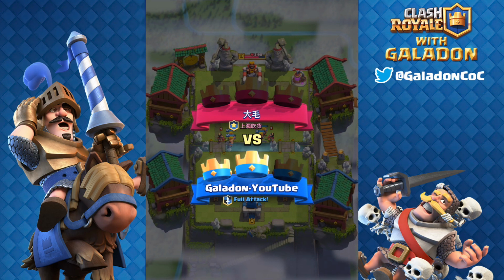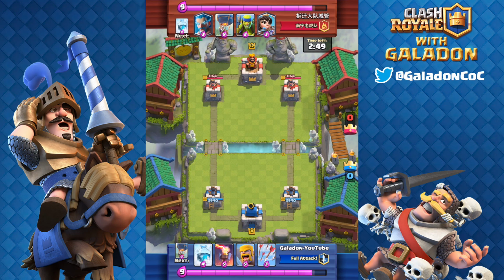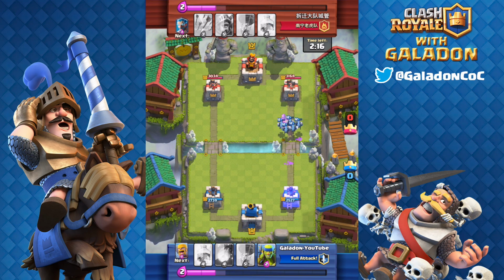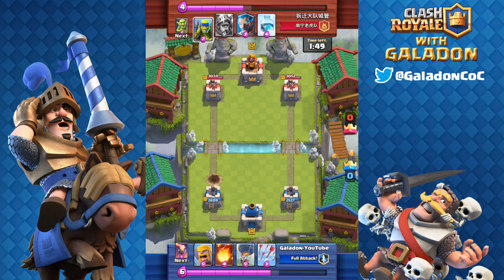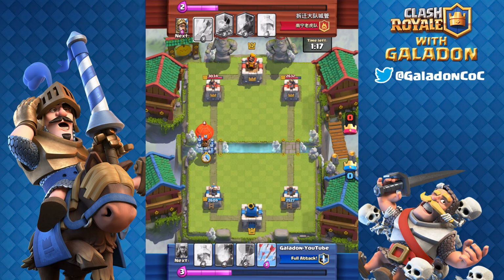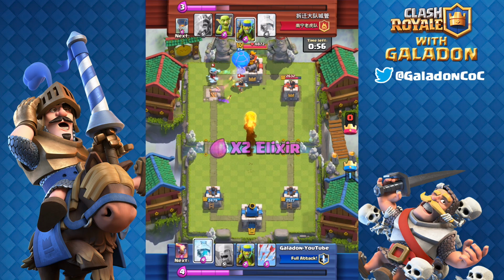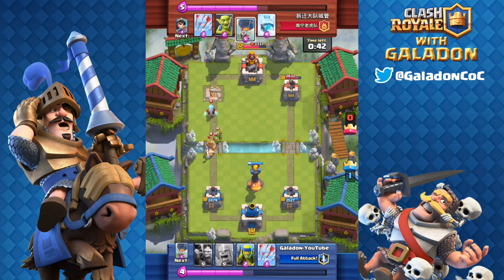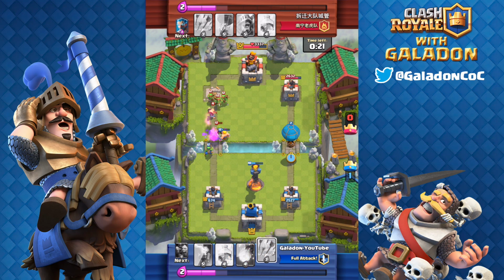Clash Royale BEST Card in the Game! Winning Strategy!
Clash Royale Tips - the BEST Card in Clash Royale right now and winning strategy!

1. in Safari on your iPad, iPhone or iPod
3. Try Free apps, earn points and redeem for iTunes ($5 iTunes free)

"The Angels Among Demons" and/or "Let There Be Light", "Become A Legend" by

Clash Royale is here! In an exciting real-time format, players battle head-to-head in tower defense (and offense), attempting to take out towers while defending your own! Familiar faces from the Clash universe are here, like Archers, PEKKA, Goblins, Golems, Minions and more - but there are also NEW characters in these cards, including the Prince, Musketeer, Mini Pekka, Minion Horde, Skeleton Army, and the feared GIANT SKELETON! Which cards will you bring in your deck in a battle for Clash Crowns and ultimate supremacy!